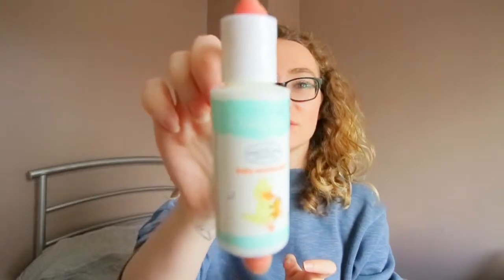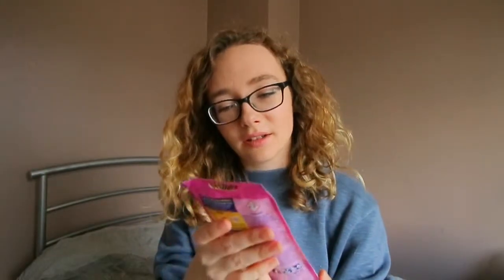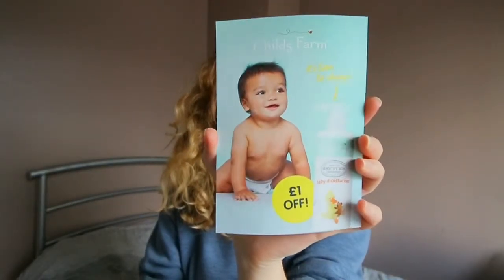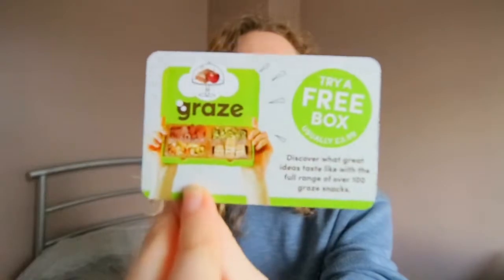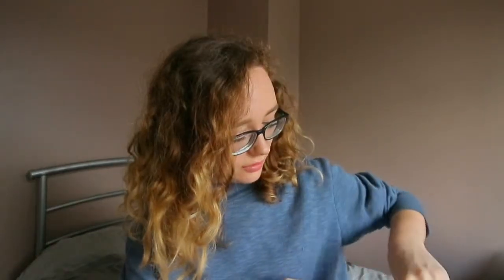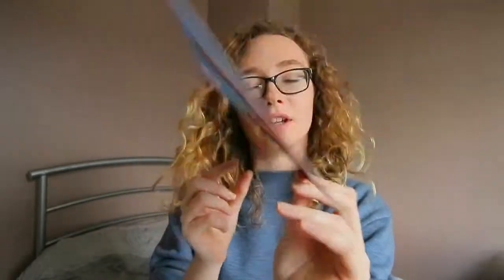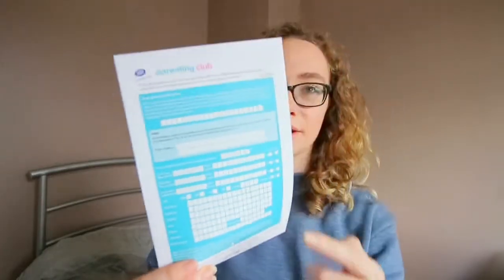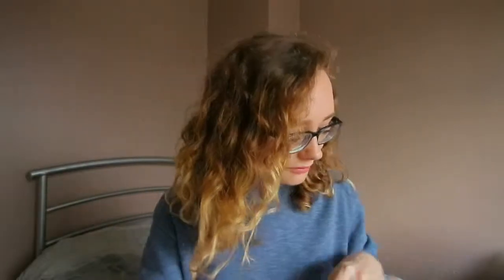Emma's Diary Mum To Be Pack Review.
Hi, I hope you enjoy my video, I will be posting more videos about the free things you get in pregnancy so if you're interested in that then just hit the red subscribe button and press the bell so that you'll know when I upload a video 😊